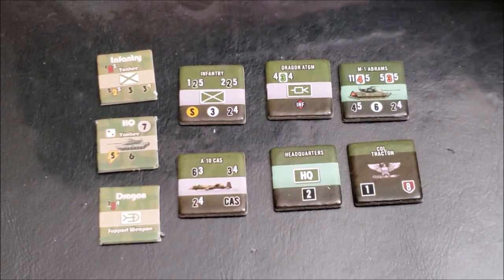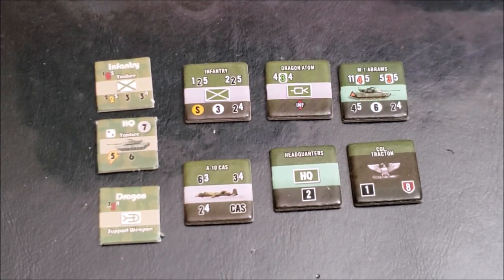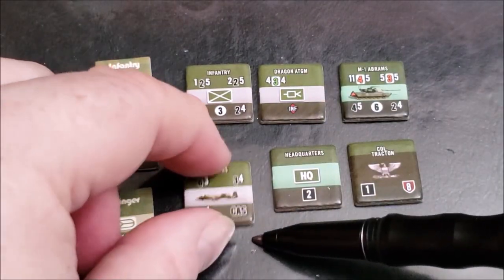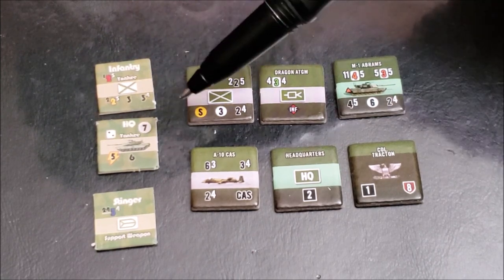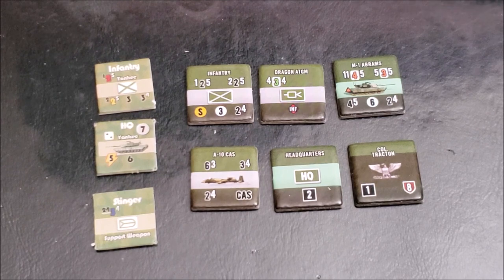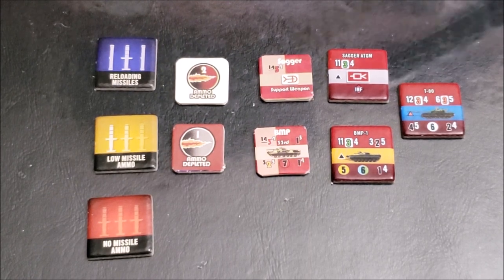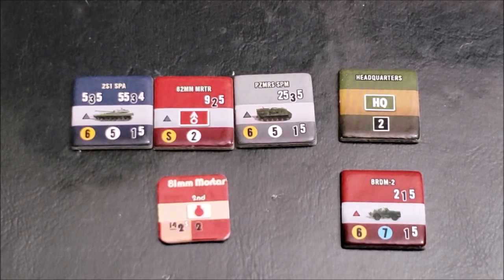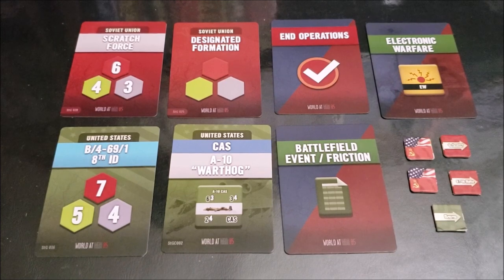01 Tactics Training for WaW85 Changes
A listing and comparison of the rules changes, graphics and upgrades from the first edition of "World at War" to the second edition of "World at War '85"